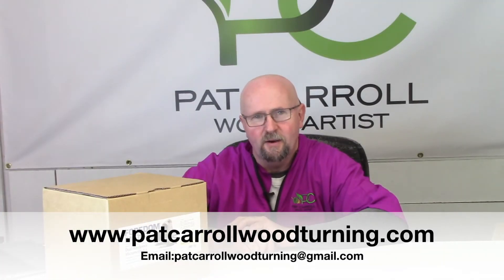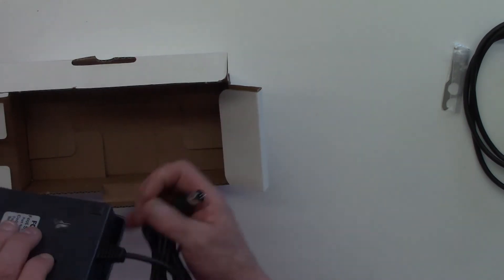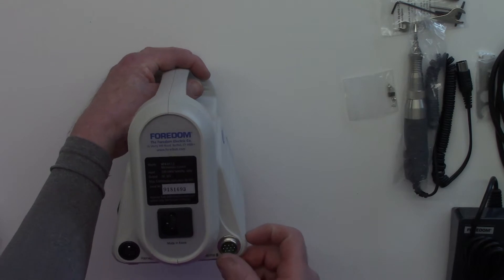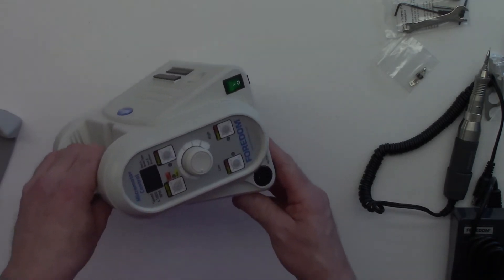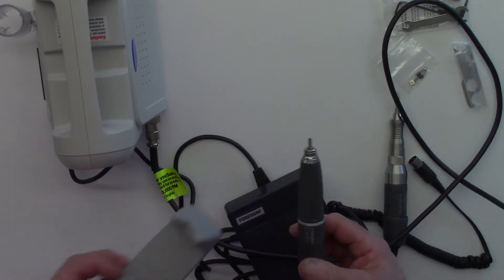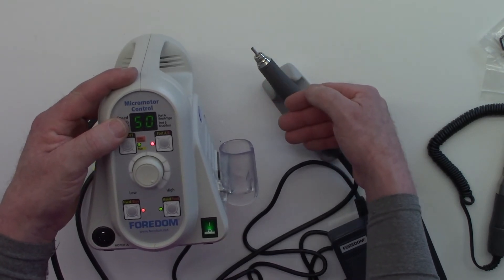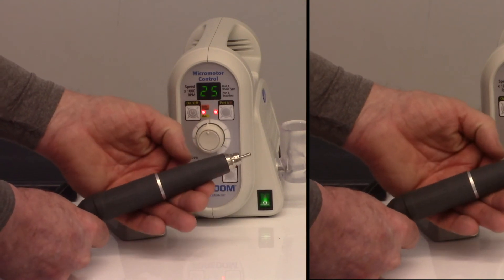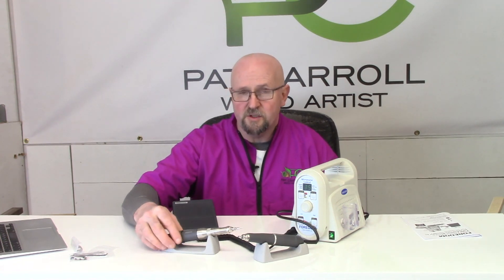Foredom K 105318 2